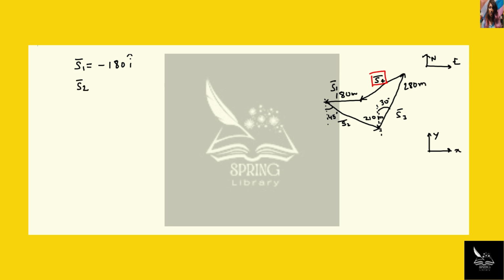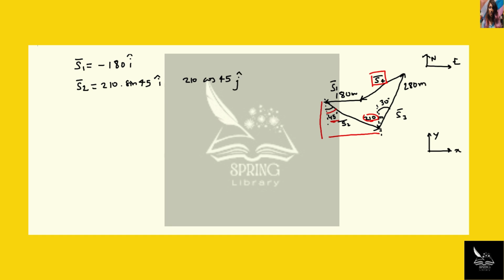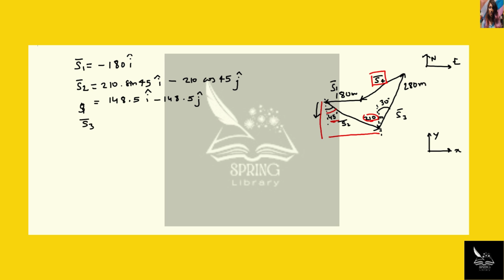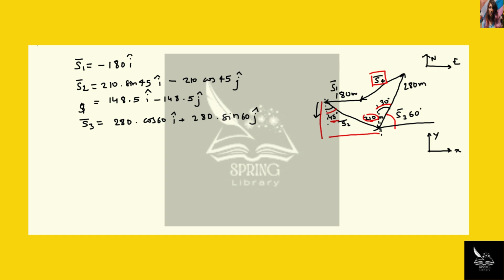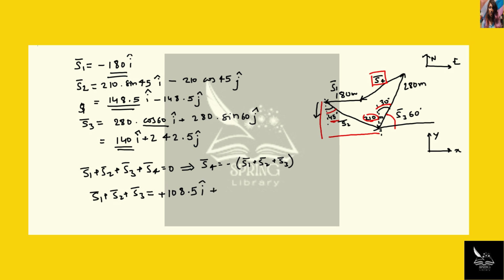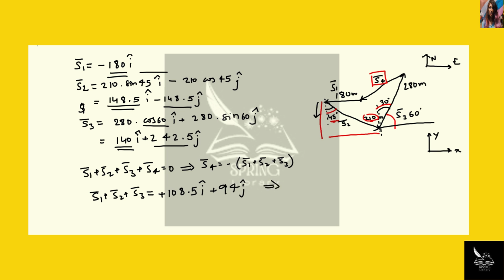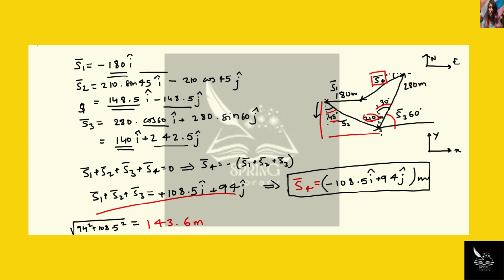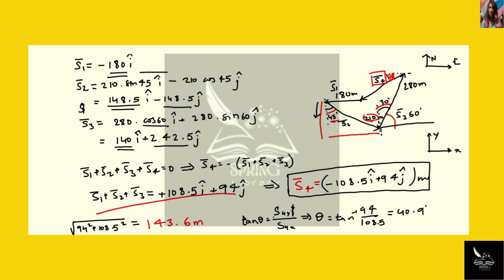As noted in Exercise 1.26, a spelunker is surveying a cave. She follows a passage 180 m straight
As noted in Exercise 1.26, a spelunker is surveying a cave. She follows a passage 180 m straight west, then 210 m in a direction 45 east of south, and then 280 m at 30 east of north. After a fourth displacement, she finds herself back where she started. Use the method of components to determine the magnitude and direction of the fourth displacement. Draw the vector-addition diagram and show that it is in qualitative agreement with your numerical solution